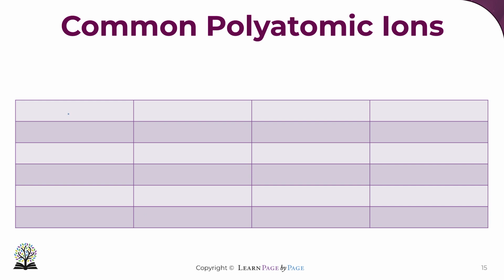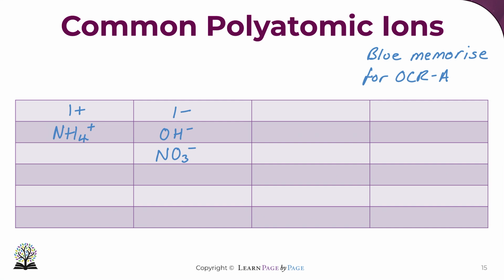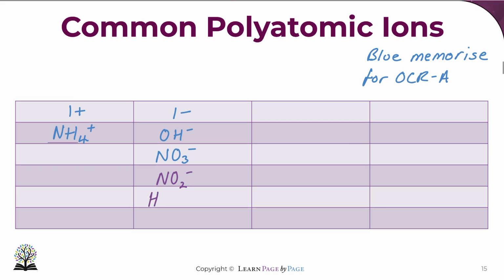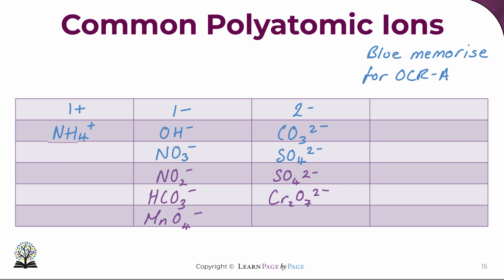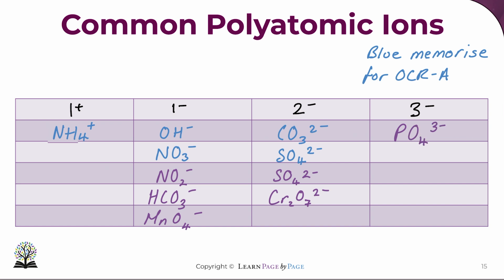Polyatomic Ions | Common Ions to Remember (A Level Chemistry)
chemistry alevelchemistry ions Polyatomic ions are an important part of advanced chemistry, and in this short reference video I work through a table of the most common polyatomic ions that students are typically expected to recognise and remember in A-Level Chemistry. The video begins with the positive polyatomic ion ammonium, then groups negative ions by charge, working through common 1−, 2− and 3− ion, highlighting which ions are usually required for memorisation and which are useful additional examples. Although this video is presented in an A-Level Chemistry context, the content is also relevant to IB Chemistry, AP Chemistry, and other international advanced chemistry courses where knowledge of polyatomic ions and their charges is expected.

00:00 Polyatomic Ions — Introduction and Ammonium (1+ Ion)
00:14 1− Polyatomic Ions
00:53 2− Polyatomic Ions
01:17 3− Polyatomic Ion (Phosphate)